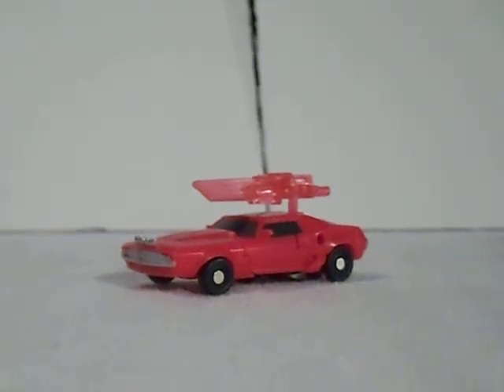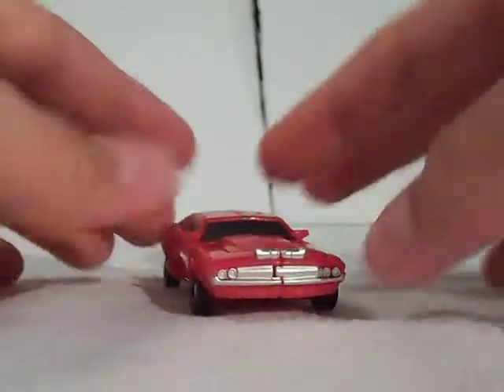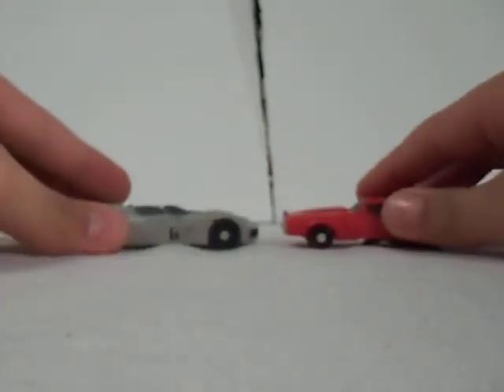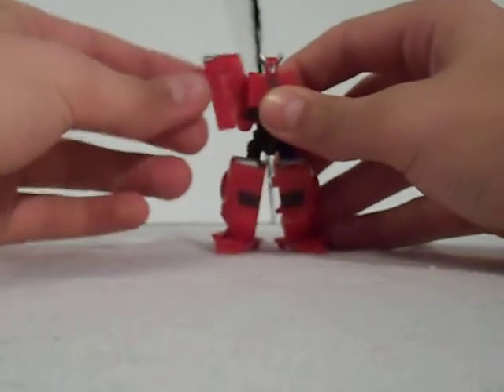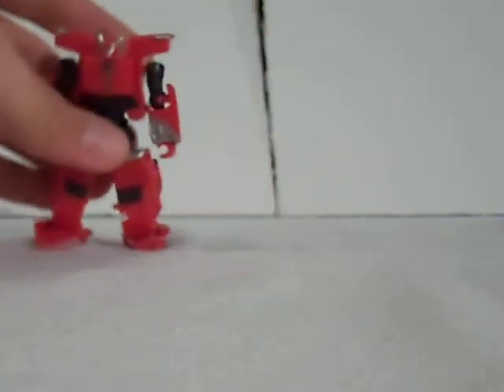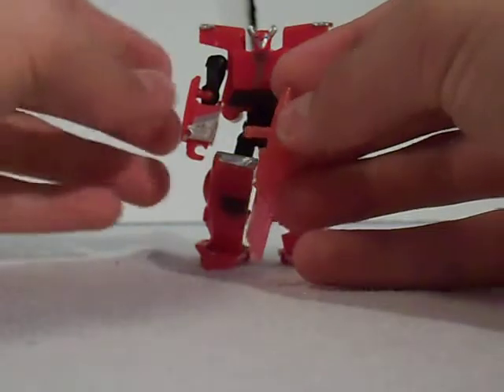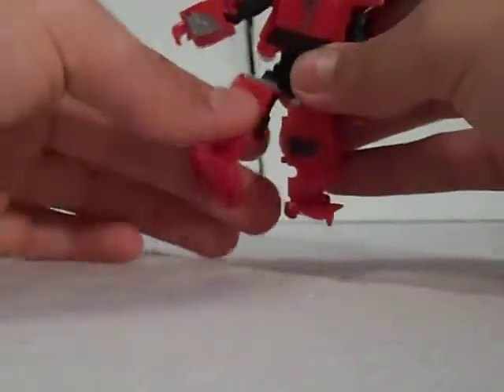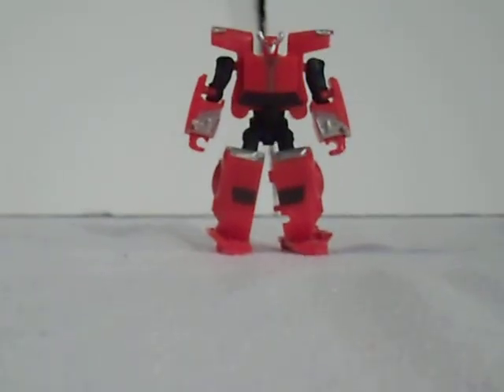Video Review of Transformers Prime Cyberverse Legion Cliffjumper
The video review of Transformers Prime Cyberverse Legion Cliffjumper.  He is a great figure and should be picked up on sight.